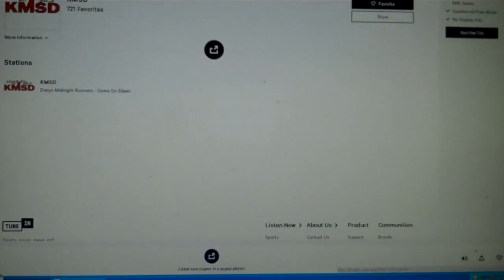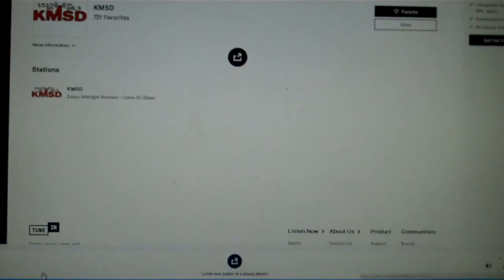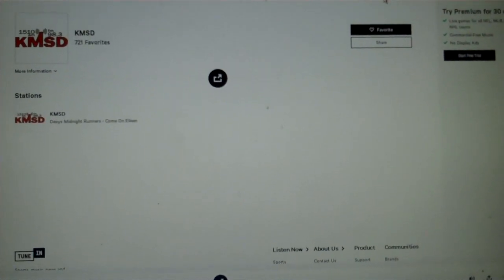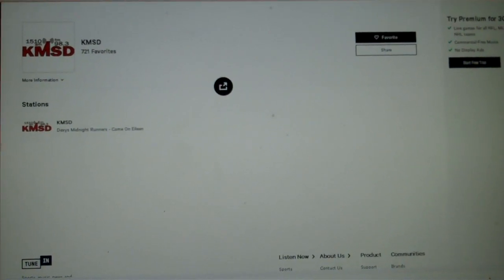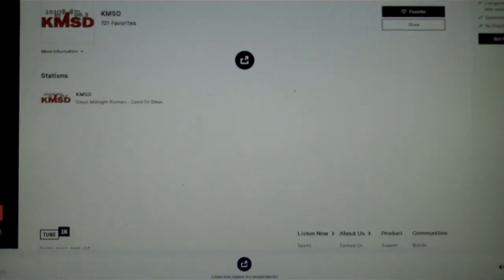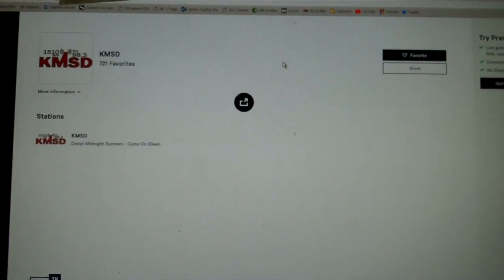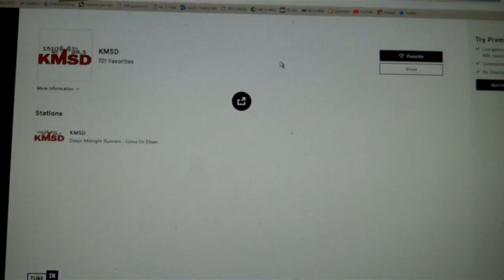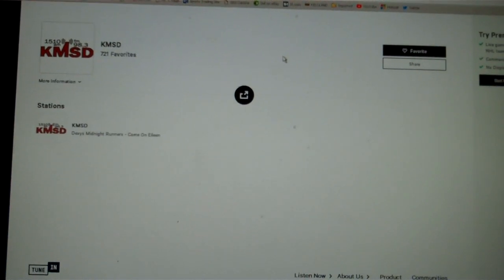June 14, 2020 Rhianna's Graduation from MHS--The Parade of Cars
Sorry, Rhianna, that I totally missed the beginning of the parade, including your appearance!  I thought it would take at least 30 minutes before the parade arrived down our street.  Nope!  It took about five minutes and, by the time I realized it, it was too late.  It doesn't mean Grandma, Grandpa, and I weren't super proud of you--WE WERE!!!